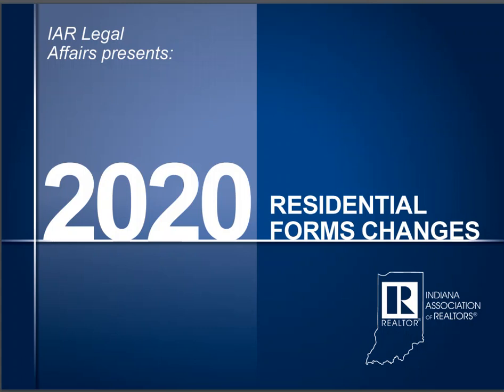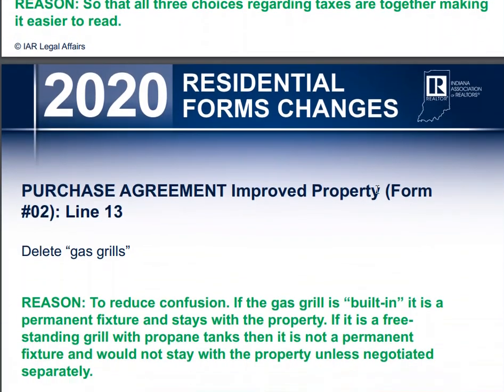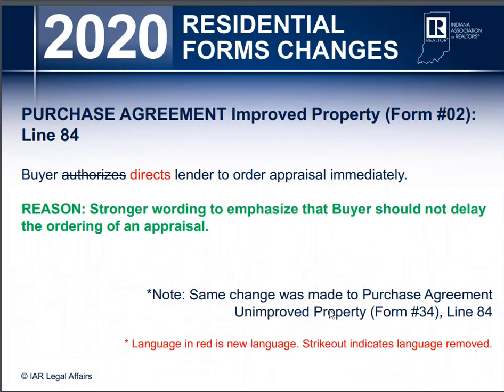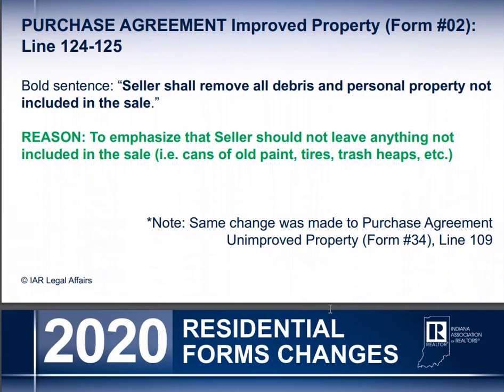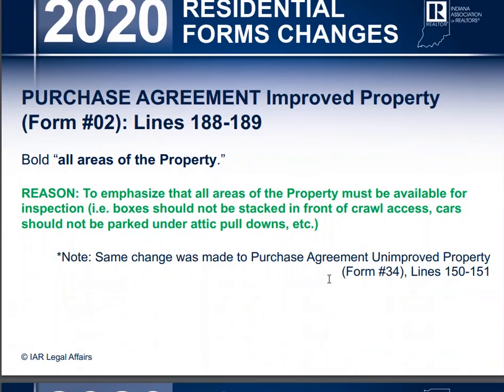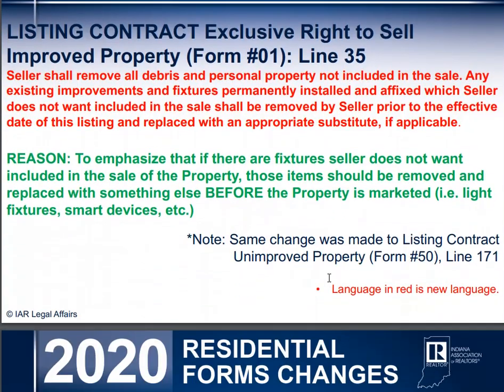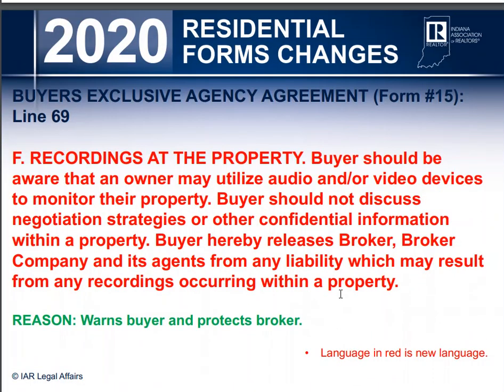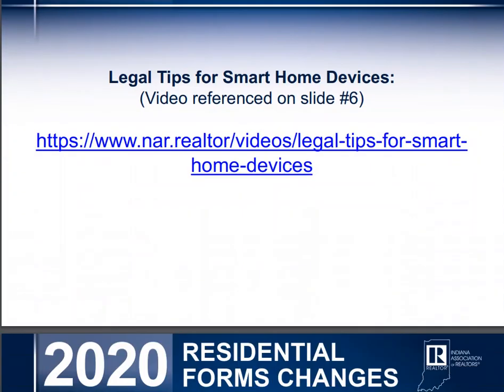30 Hour Post Licensing Course